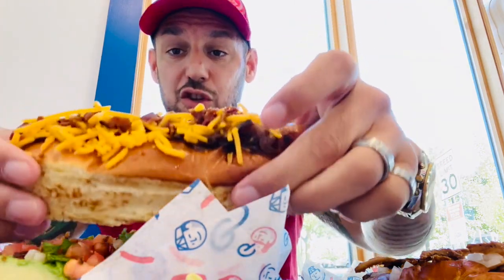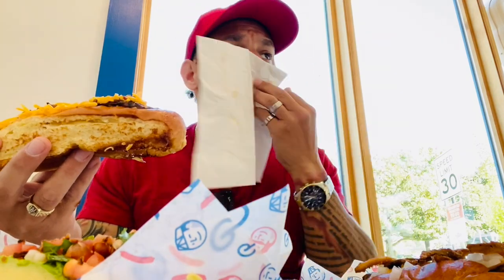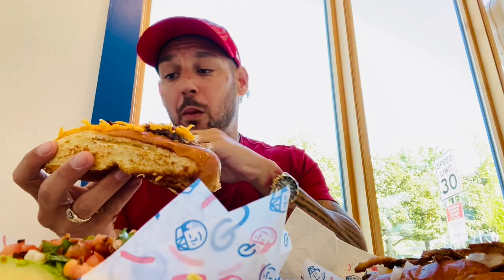BEHIND THE DISH: Hot Dog Pete's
This week on Behind the Dish, thefoodguy™ heads back to Atlanta, GA on his Tour de Tubesteak.

Hot Dog Pete's in Atlanta, GA is the next stop, so climb aboard and check it out!